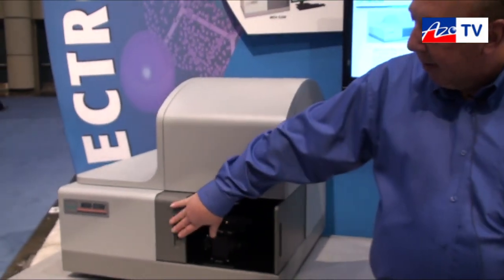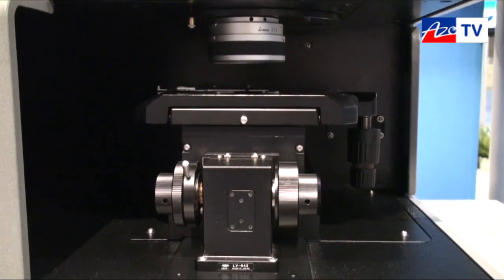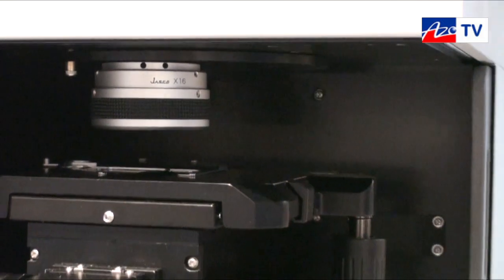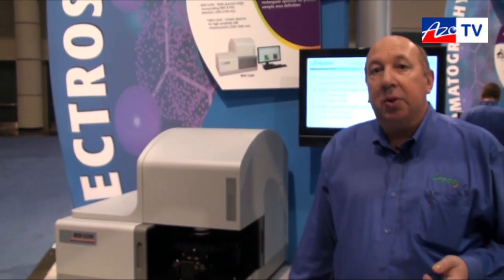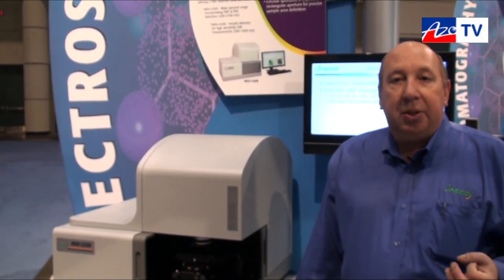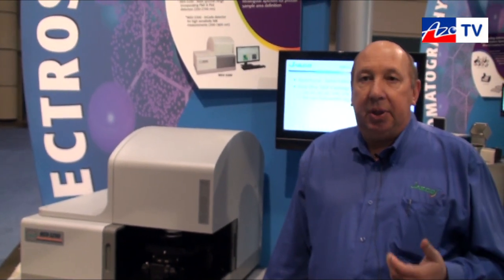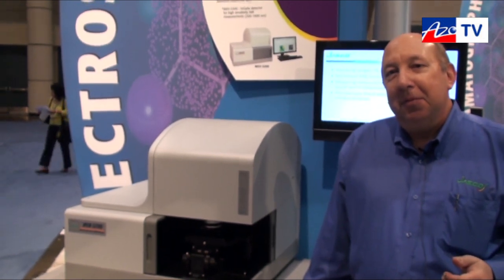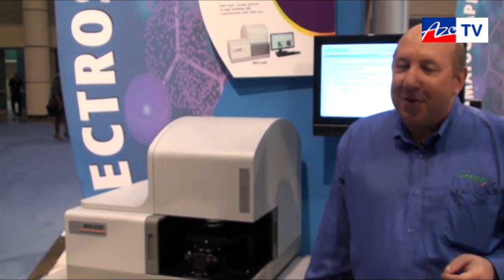MSV-5000 Series Spectrophotometers from Jasco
Richard Larsen from Jasco demonstrates their new MSV-5000 system.

This microscope system incorporates a double-beam scanning spectrophotometer for optimum measurements in the UV-Vis to NIR region (200-2700 nm). The wide-band cassegrain objectives provide continuous transmittance/reflectance measurements for the entire spectral range desired, without the use of expensive, coated refractive objectives.  An optional automated XYZ stage also offers mapping/imaging capability for larger samples.